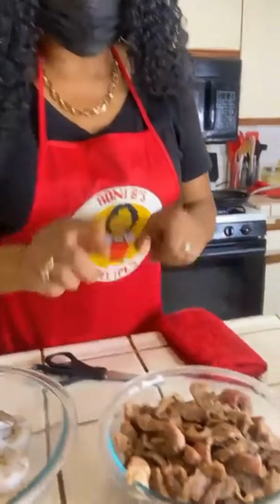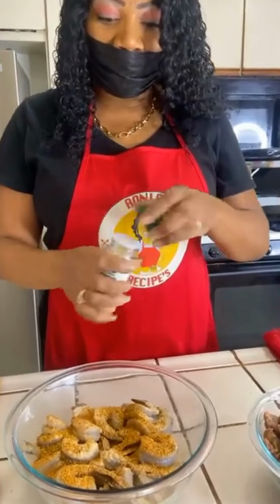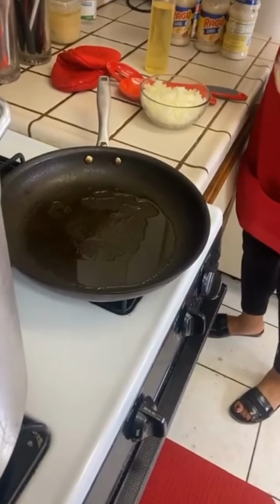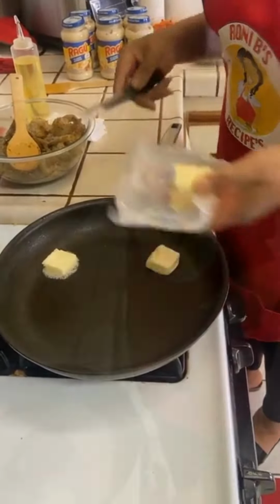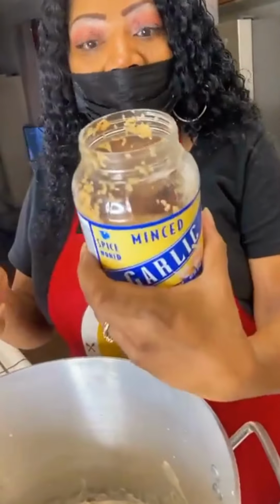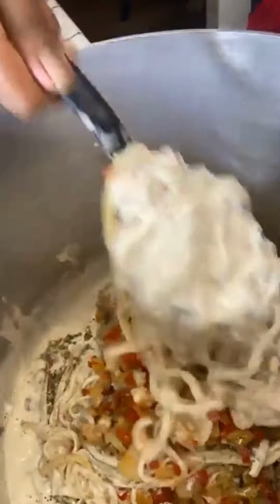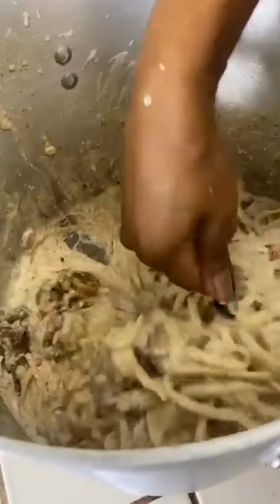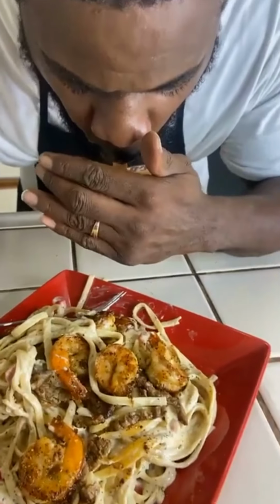SURF & TURF PASTA | Roni B's Recipes | Facebook Live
This Surf and Turf Pasta is an absolute must try!